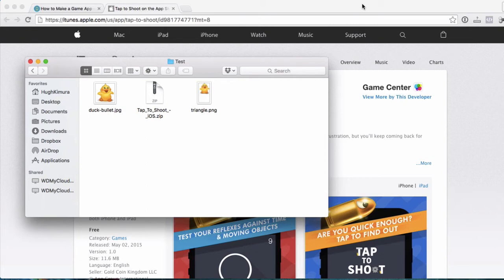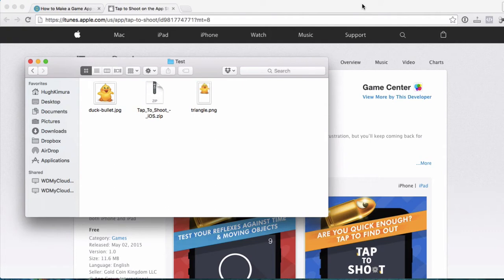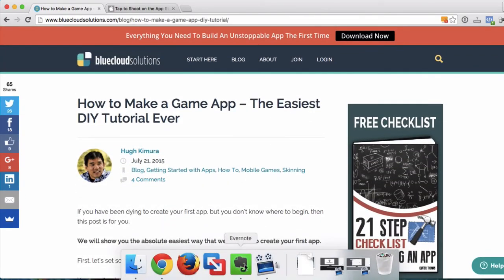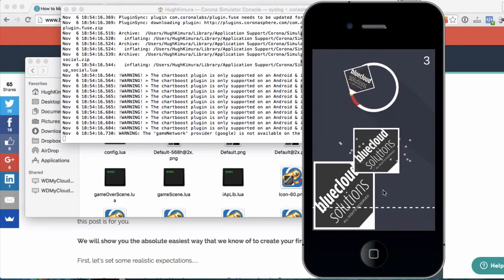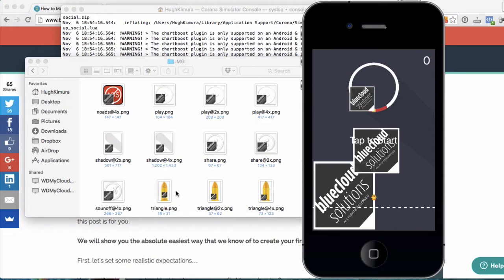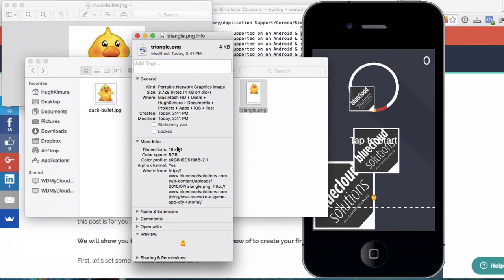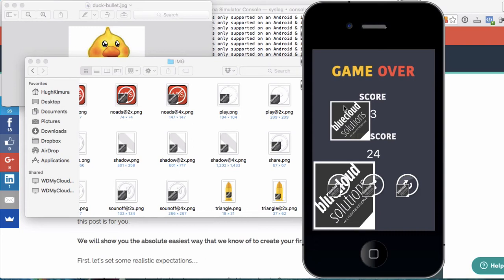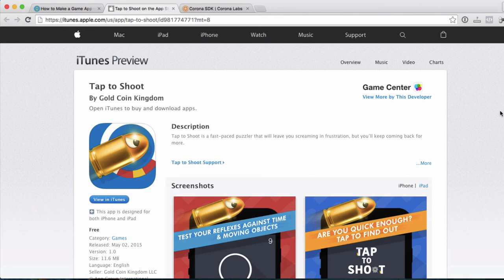How to Make an iOS Game With NO PROGRAMMING in 7 Minutes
This tutorial will show you how to create your very first iOS game app with no programming skills.

I will show you how to get the app template, how to customize it and how to have a working app demo up and running in under 7 minutes.

This tutorial is for the absolute beginner.